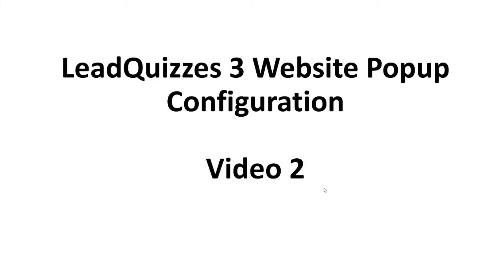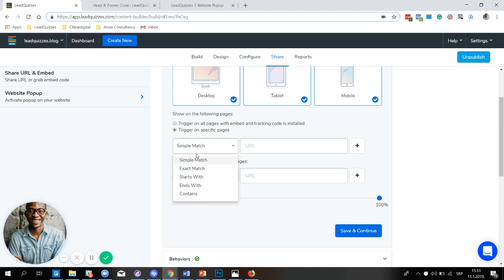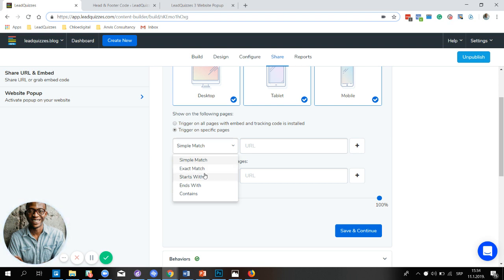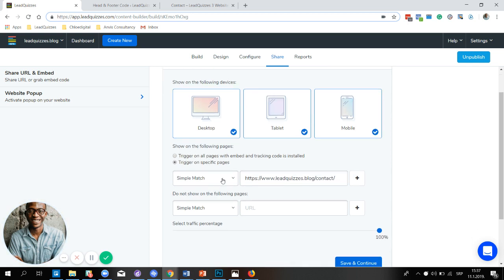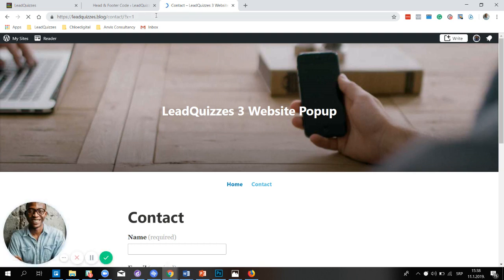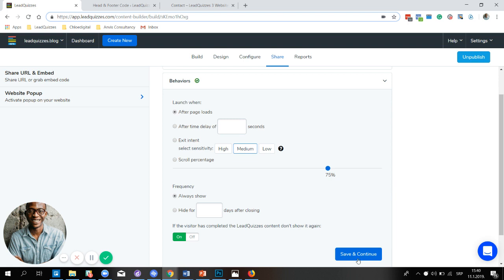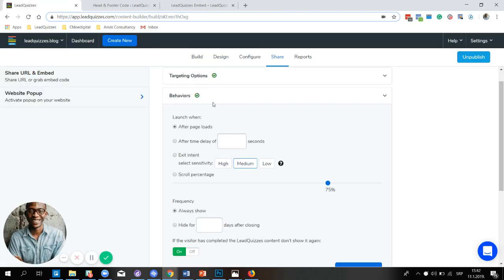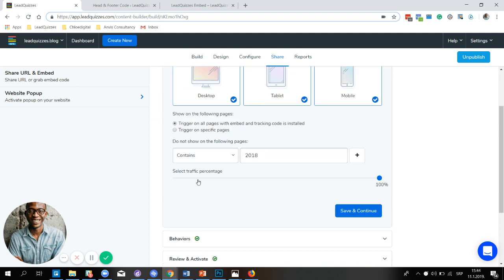How to Activate LeadQuizzes 3 Website Popup on Your Website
Learn how to configure LeadQuizzes 3 website popup on your website. Part 2